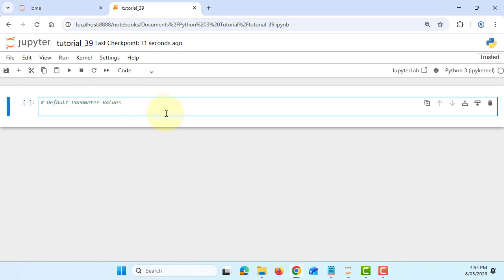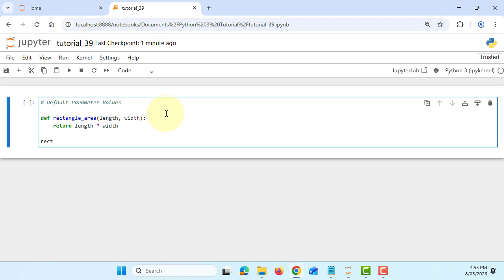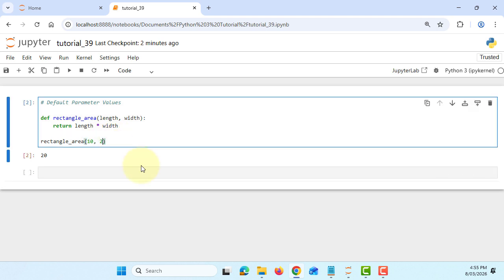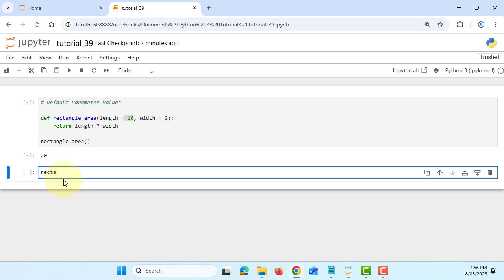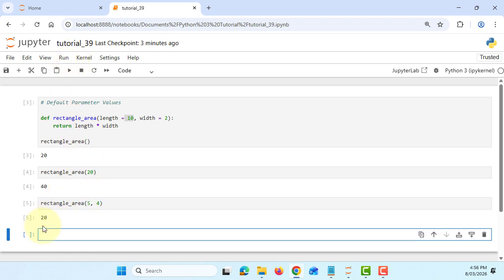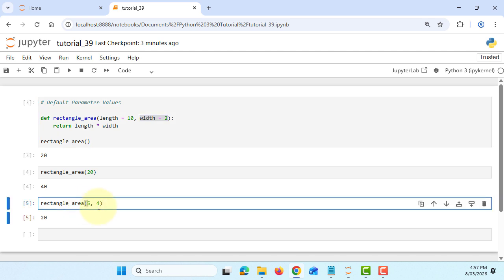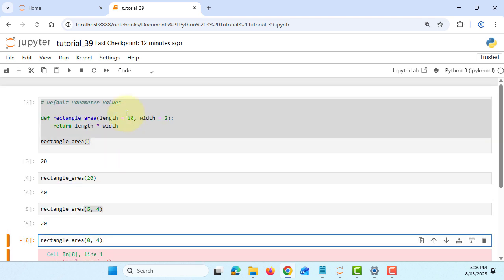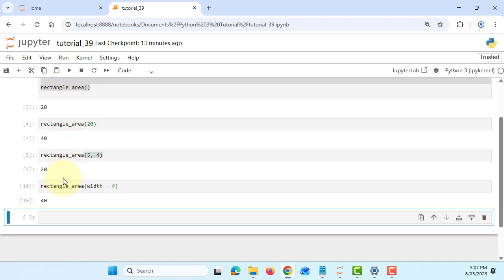Python 3 Tutorial 39 - Default Parameter Values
If you call the function without providing that argument, the function will automatically use the default value for that parameter.